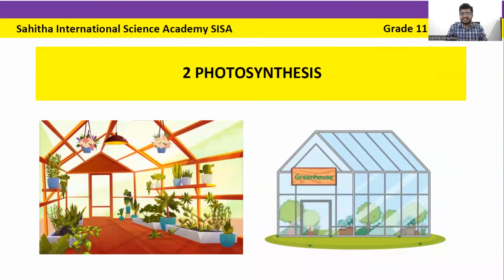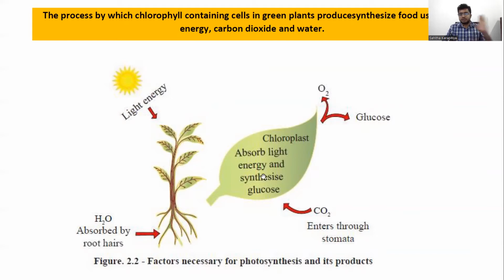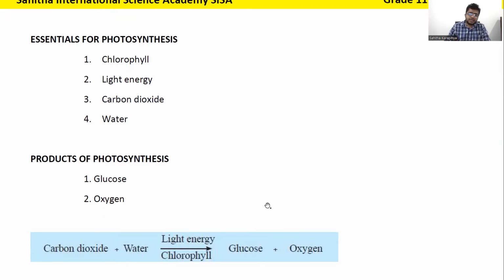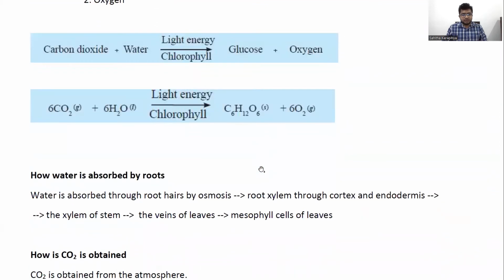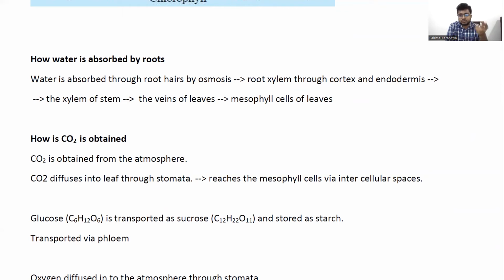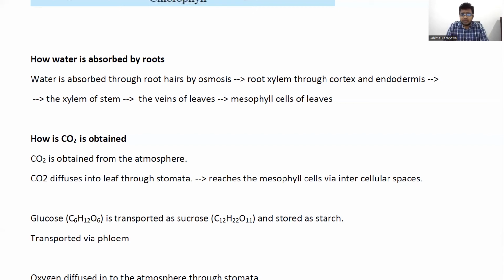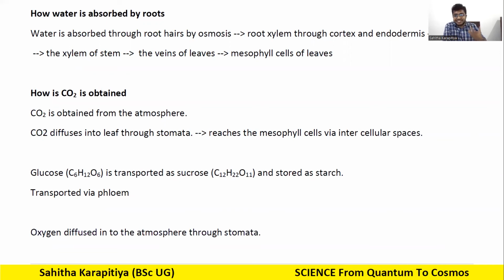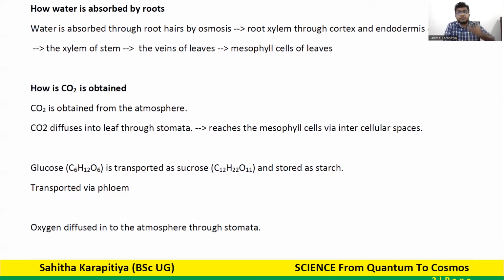Unit 2 Photosynthesis Part 1 Grade 11 Science - Sri Lankan Syllabus SISA Education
I intention is help as many as students to quench their thirst of science knowledge and also support them to get through public examinations successfully.

SISA Education